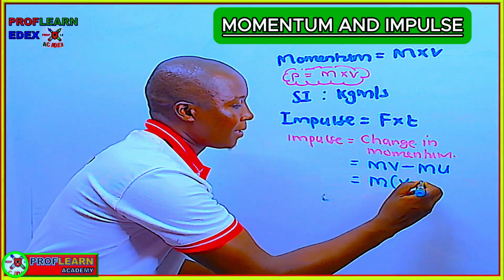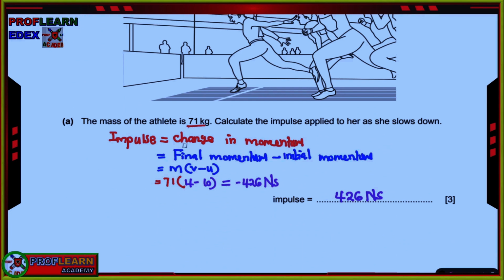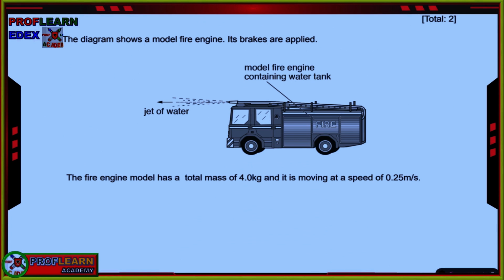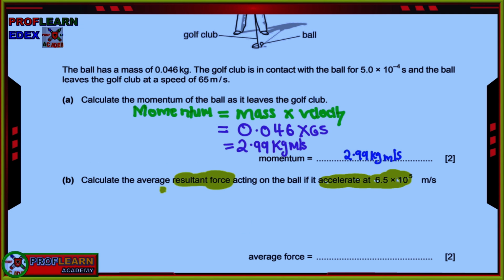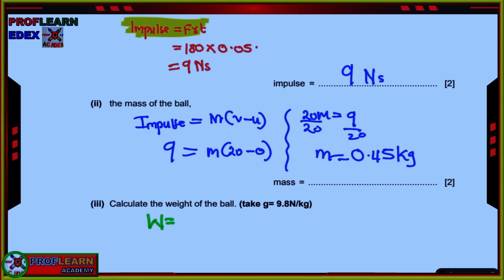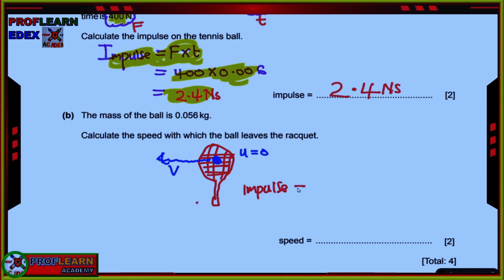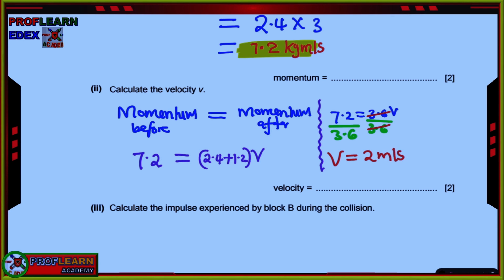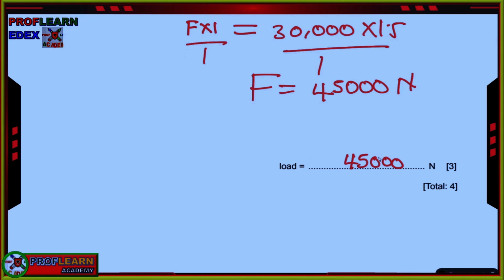ALL OF MOMENTUM AND IMPULSE 0625 CAMBRIDGE PHYSICS EXAM QUESTIONS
ALL OF MOMENTUM AND IMPULSE IGCSE EDEXCEL PHYSICS